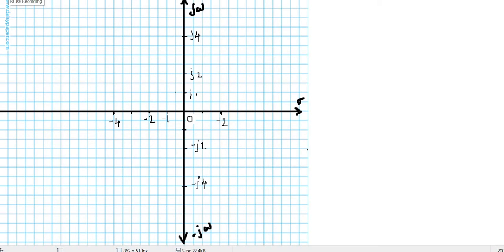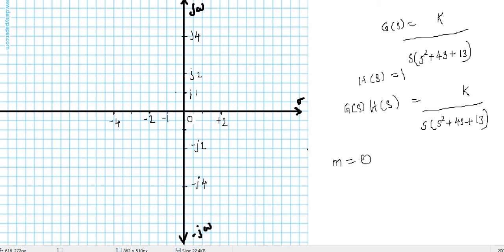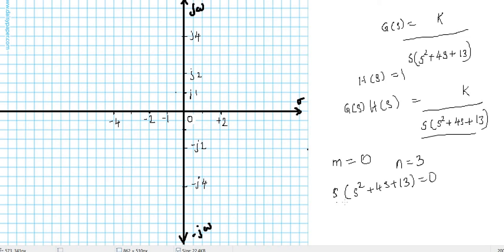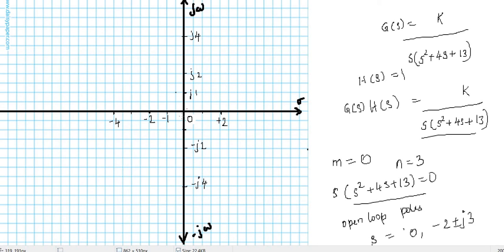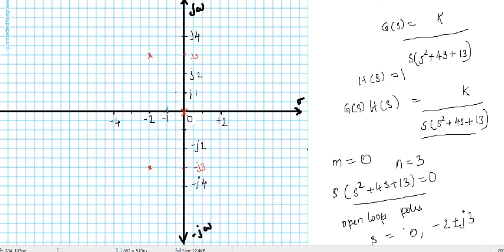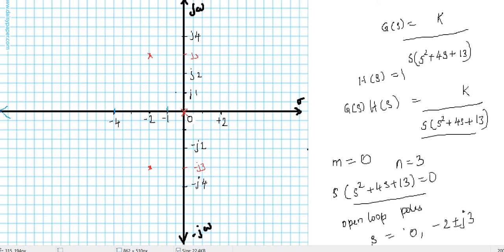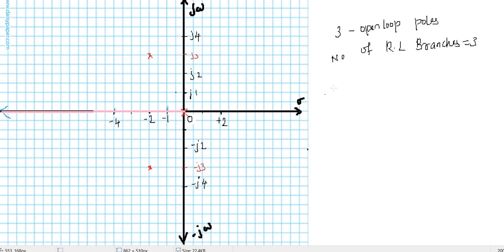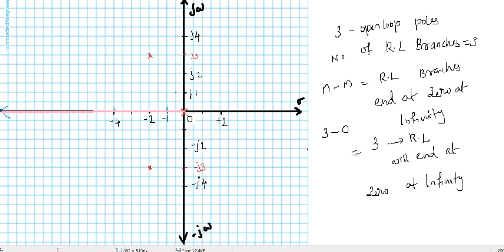Root Locus Problem 2 Part A